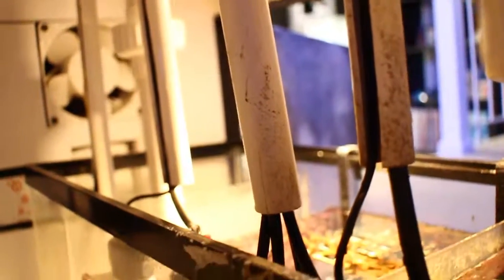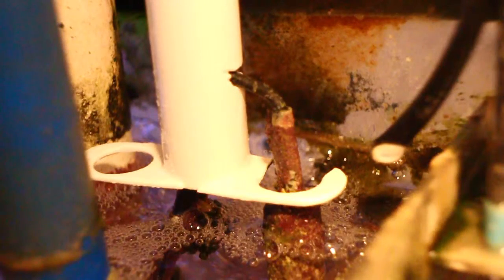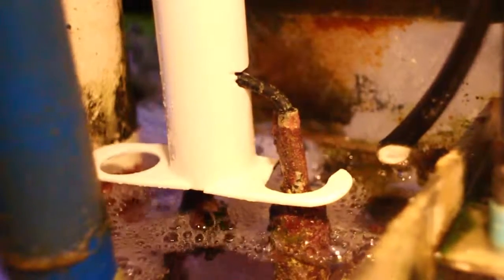DIY : Neptune APEX Heater / PH Probe Mount : PART 2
This will be a short video, as the probe holder I made didn't come out as well as I hoped. I just wanted to show how it hides all of the wires and holds the probe in place.